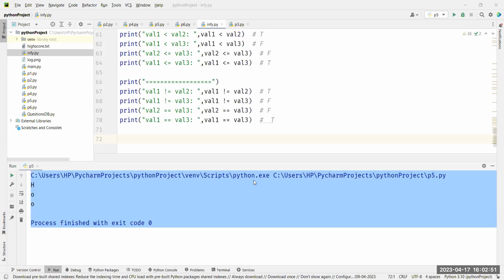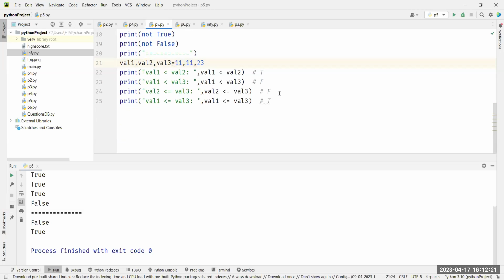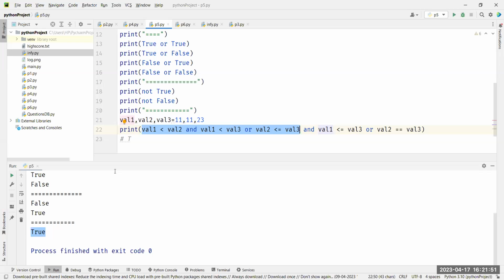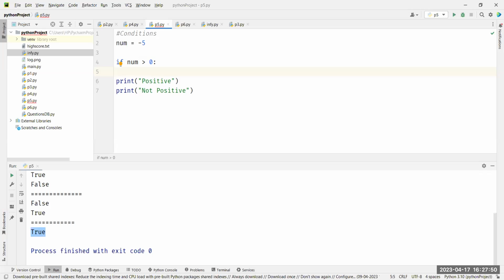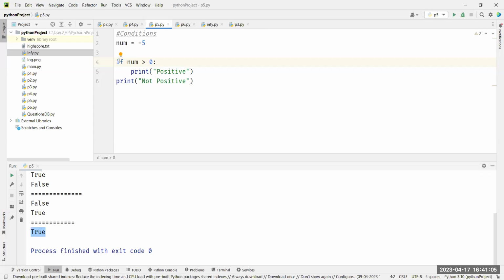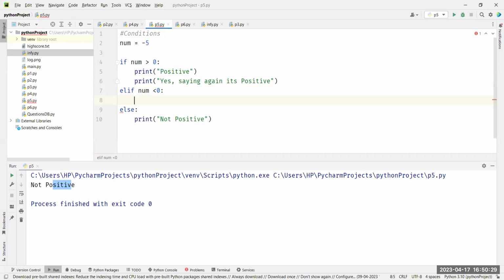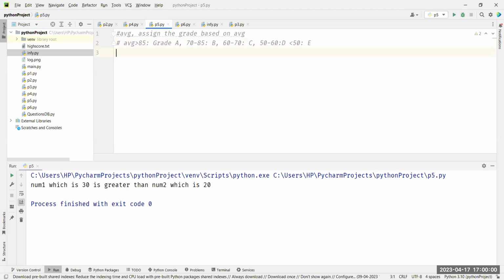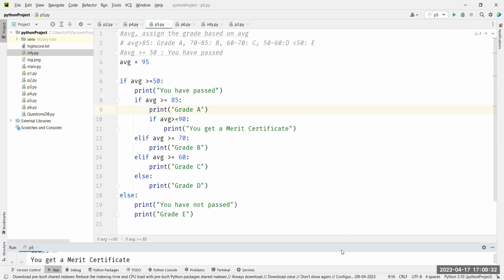Python Beginner Class Day3 Apr23 Batch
The reasons for its phenomenal adoption are plenty - ranging from that ease in learning through its simple syntactic structures that look like the English language to code less produce more advantages because of the vast sets of availability of libraries, giving Python can solve simple to very high complex problems that the industries and markets are facing in recent and current times and is also helping in building business-critical and sensitive applications rapidly by easily integrating with several other frameworks and infrastructures.